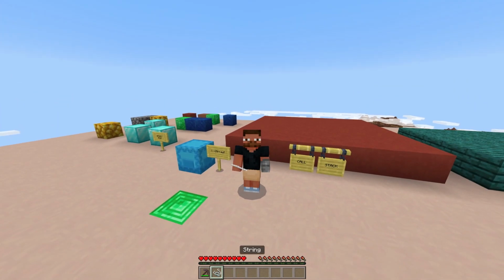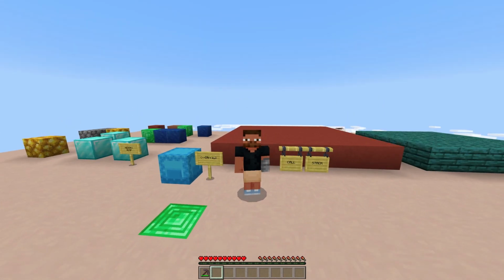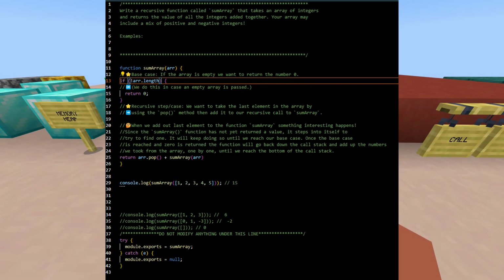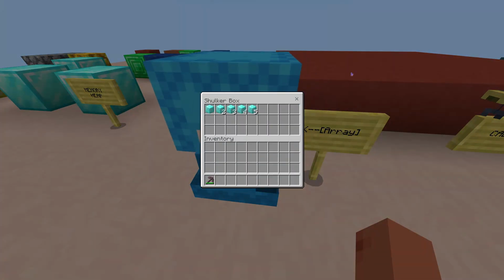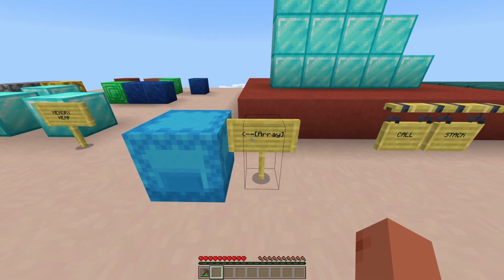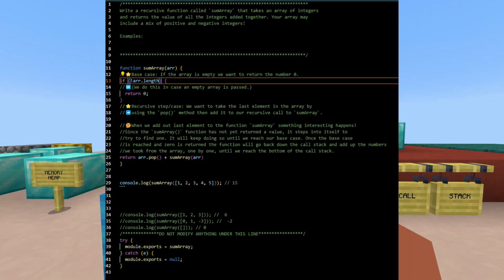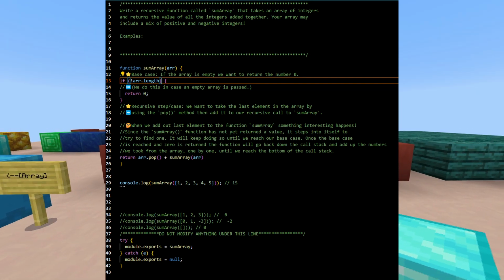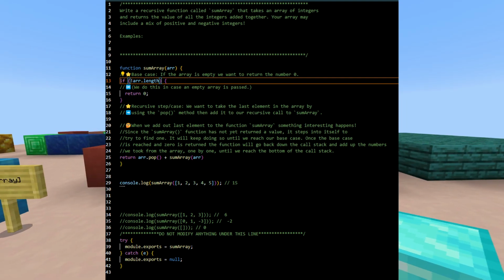Recursive sumArray CallStack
I've made this short video explaining how the call stack of the function `sumArray()` works!